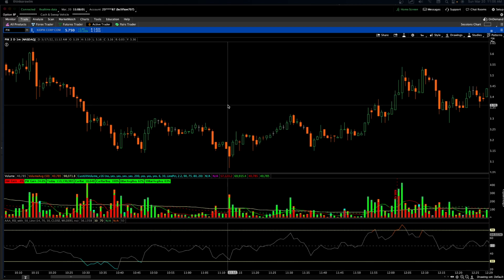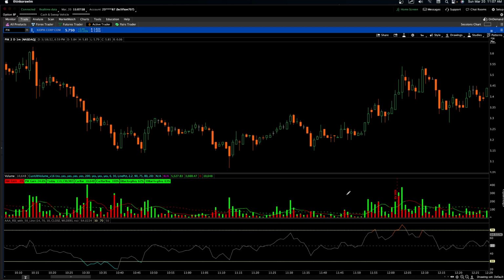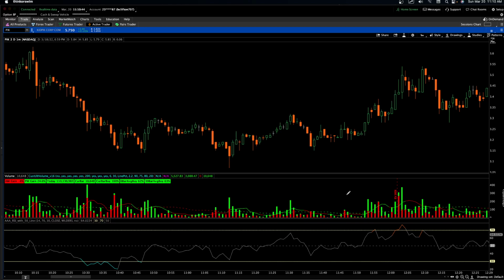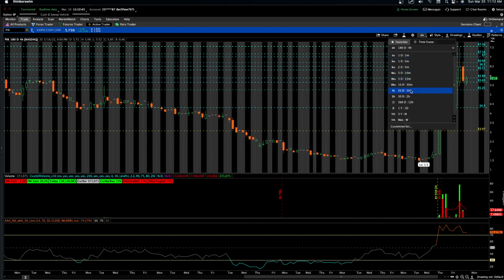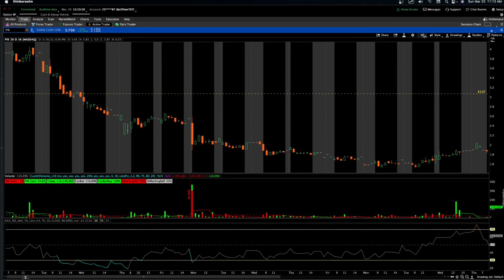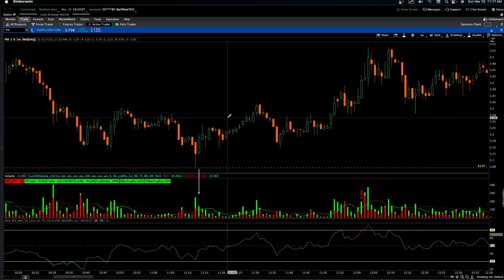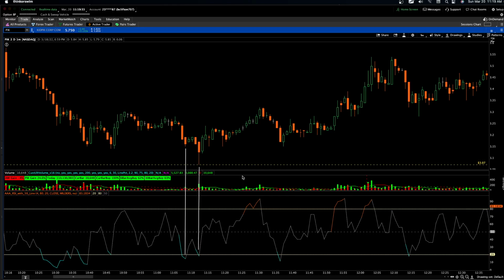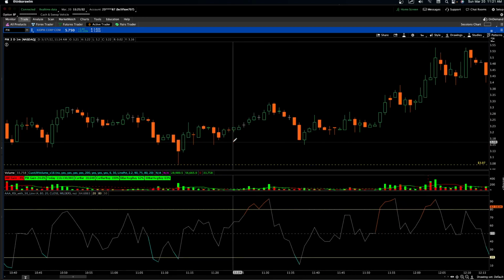How to Spot Bottom Reversals Before the Big Move Up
This was a live Session that I held for my Discord group on Sunday March 20, 2022 going over Bottom Reversals.  In particular, stocks that ran in Pre-Market and end up running again at some point intraday.  If you'd like to check us out on Discord, here i the